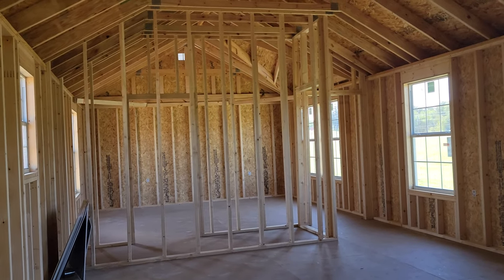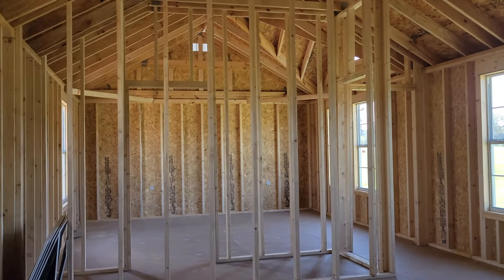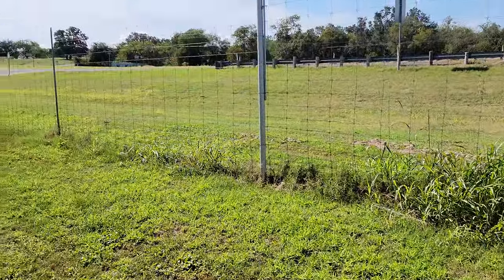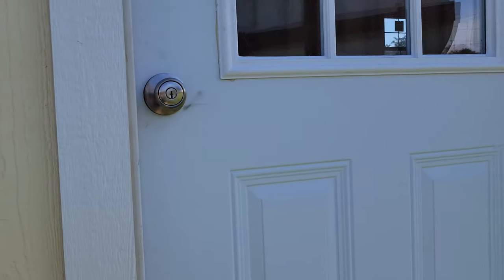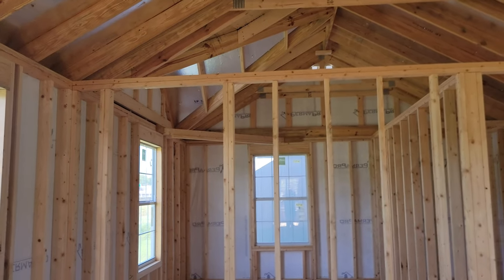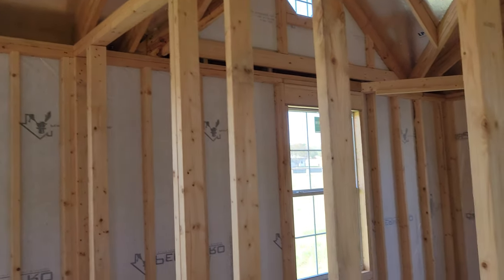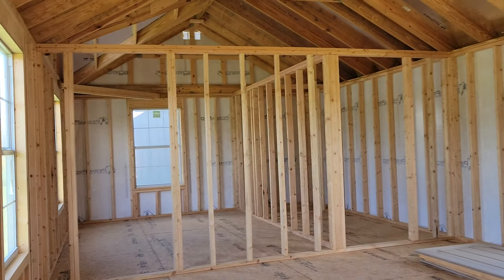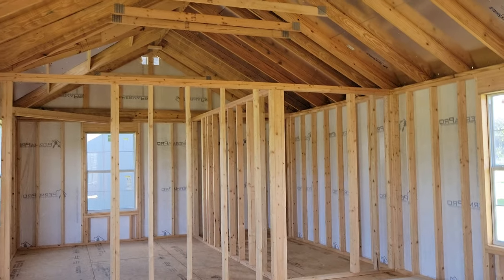Differences in these Tiny Homes.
Here's a run down on the differences of the 2 16x50's here on my lot. they have 2 different floor plans, 2 bed 1 bath & 2 bed 2 bath. the 2/2 has walls that go all the way up to the ceiling. the 2/1 have walls that go up to the top plate, SilverTech Lining (radiant barrier) and house wrap (moisture barrier). These are both available to buy or rent to own no credit check or I can order you a custom build.